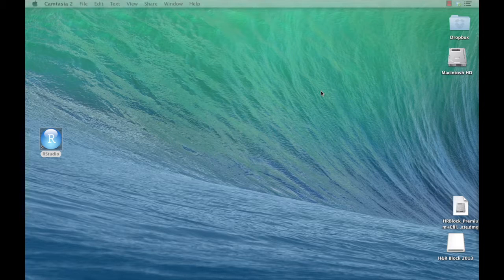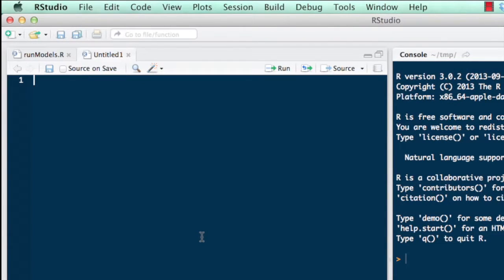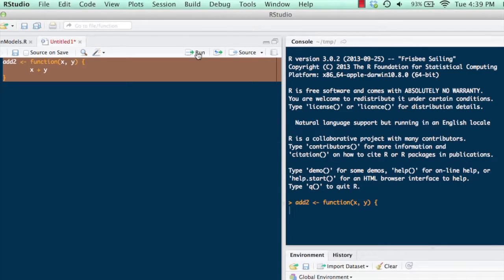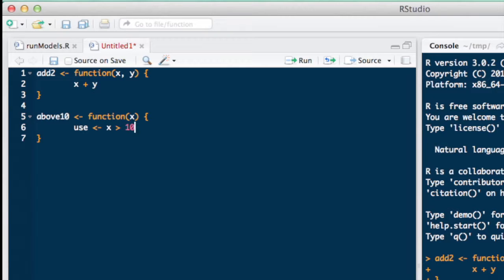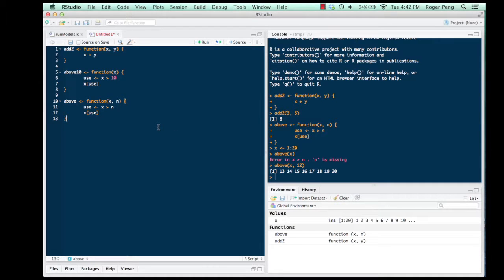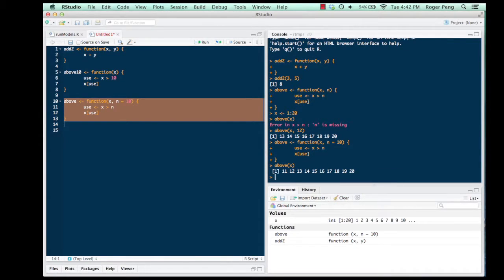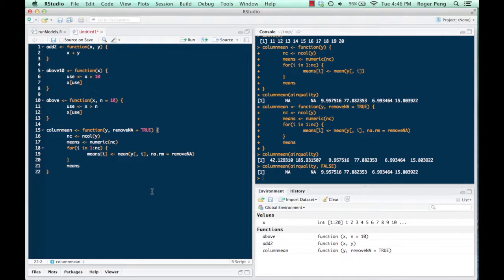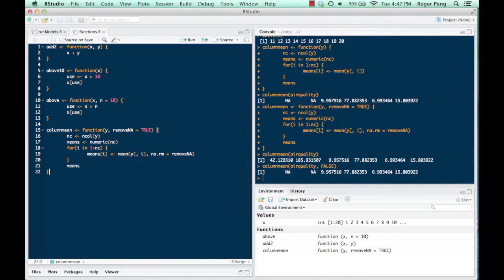RProg - Your First R Function